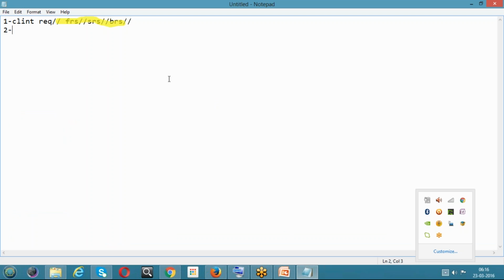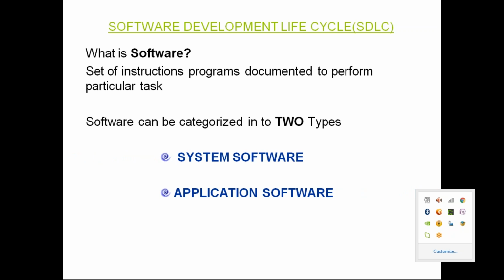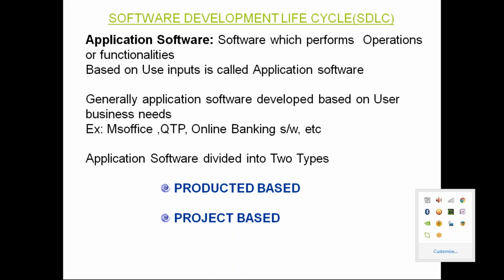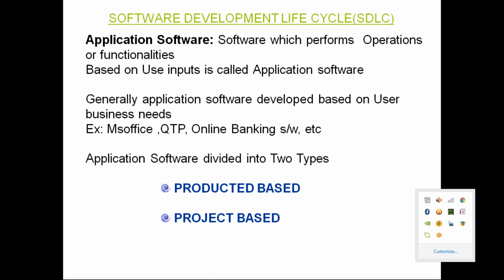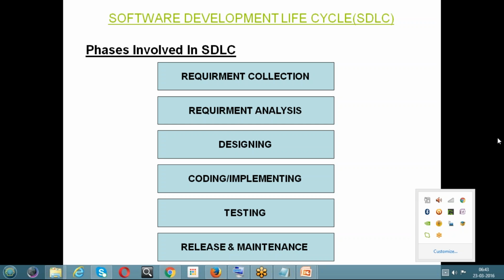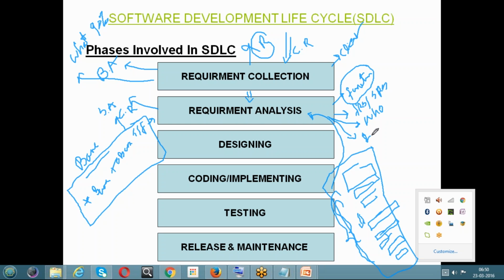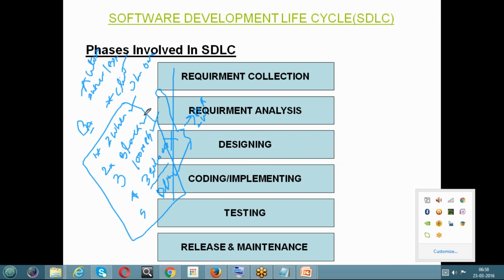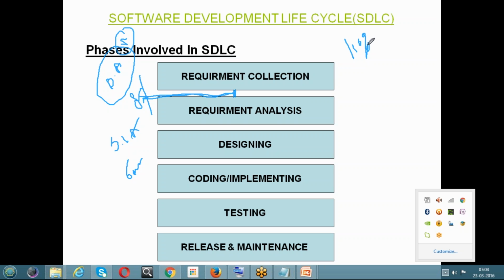basic qa demo part 2 [testing tools online free demo]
testing tools free demo session